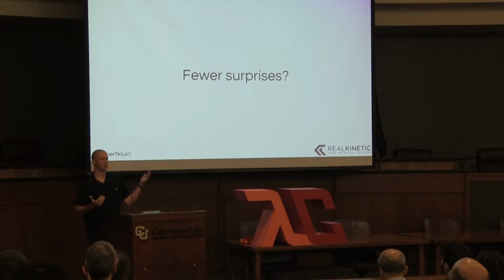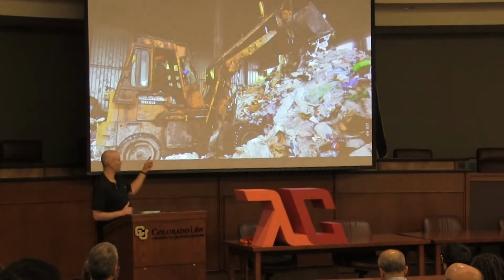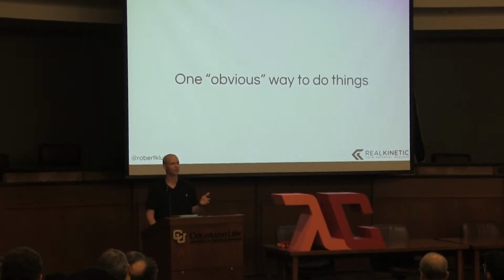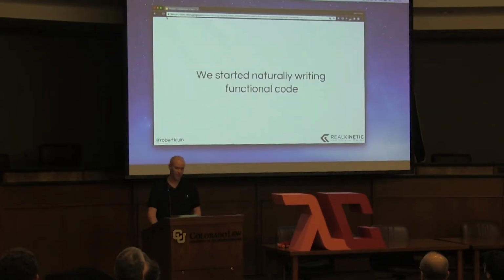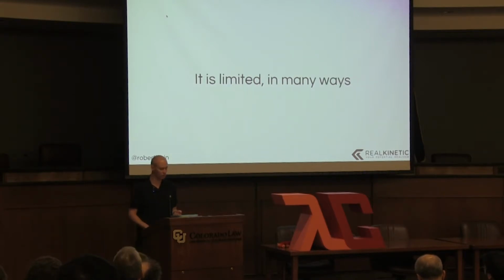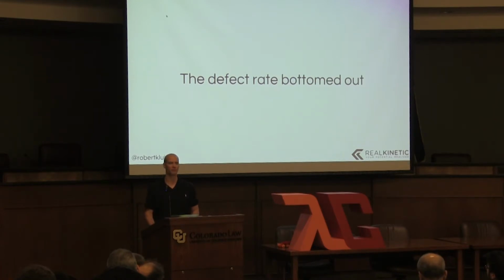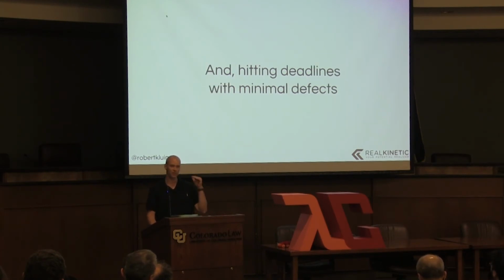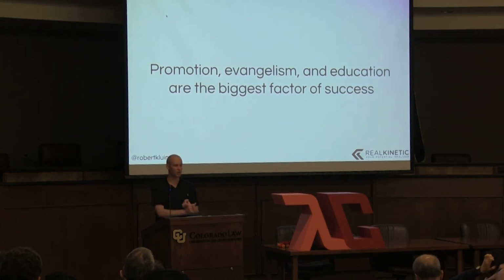Robert Kluin - Introducing A Functional Language At Work - λC 2018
Introducing functional programming within an organization is challenging. This talk is a retrospective on two implementations, one an ongoing success and the other a failed attempt. The goal is to help grow our community by expanding the usage of functional languages.

We first attempted to introduce Scala. We quickly discovered the reasons we used to justify choosing Scala were actually challenges that led to us abandoning the effort. We selected the perfect technical problem for the language to demonstrate its value. The flexibility of the language, build tooling, and the runtime architecture became liabilities. In hindsight, the problems we faced should have been expected.

We firmly believed in the merits of functional languages, so we reflected on our prior failure and decided to try again. We chose a language no one was as excited about: Elm. The team was a semi-reluctant guinea pig, but they quickly became Elm evangelists. The team's pace of delivery and low defect rate validated our decision to try introducing another functional language.

Comparing these two projects will help guide the introduction of not only new functional programming languages, but new technologies in general. The takeaways include insights into selecting the right pilot projects and teams, and how ancillary technologies will impact your chances of success.